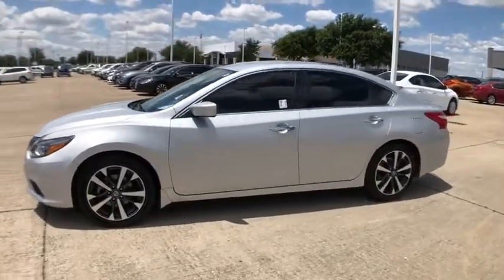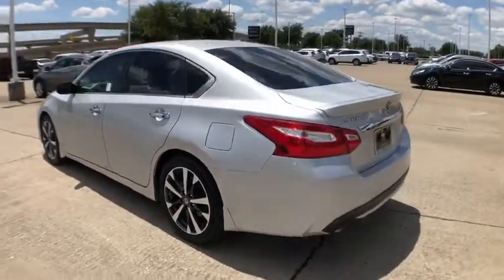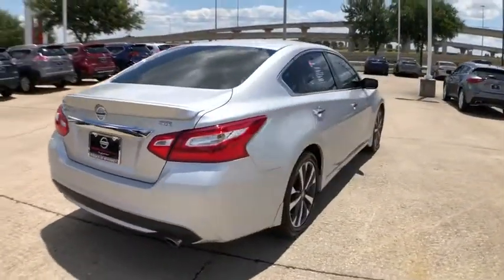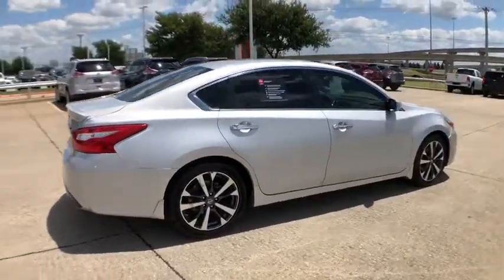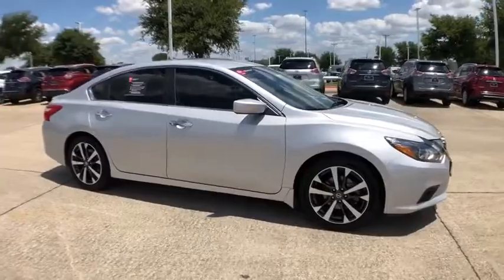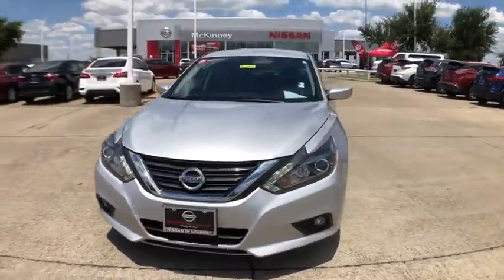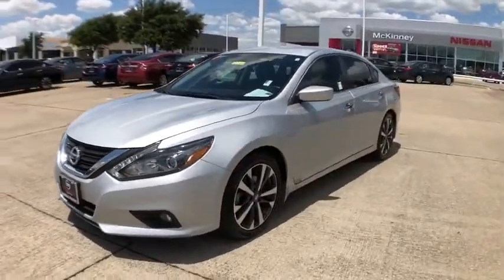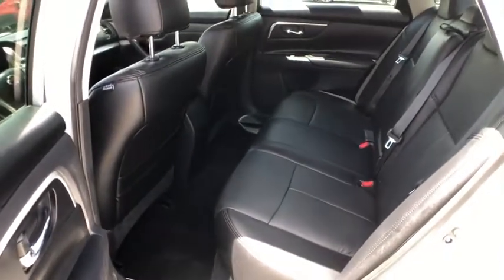2016 Nissan Altima Mckinney, Frisco, Plano, Dallas, Fort Worth, TX GN379755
Brilliant Silver Used 2016 Nissan Altima available in McKinney, Texas at Nissan of McKinney. Servicing the Frisco, Plano, Dallas, Fort Worth, TX area.
2016 Nissan Altima 2.5 SR - Stock#: GN379755 - VIN#: 1N4AL3AP0GN379755

CARFAX One-Owner. Certified.brbrBrilliant Silver 2016 Nissan Altima 2.5 SR 27/39 City/Highway MPGbrbr**LEATHER**, Back-Up Camera, Bluetooth for Phone, Power Seat, Spoiler, Alloy / Aluminum Wheels, Remote keyless entry.brbrAwards:br  * 2016 KBB.com 10 Best Sedans Under $25,000 Serving McKinney, Dallas, Fort Worth, Richardson, Frisco, Plano and DFW area! Great selection of Nissan cars, trucks, SUV and Van models for sale. Pre Owned cars, trucks, SUV, Van, Mini Van, available at Nissan of McKinney. Shipping available for customers outside the DFW Metroplex. Call today!